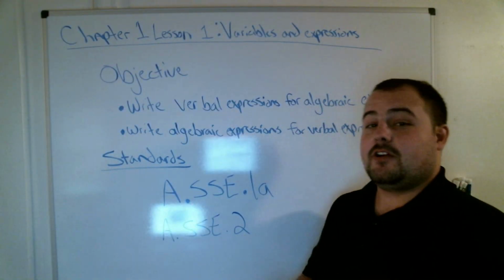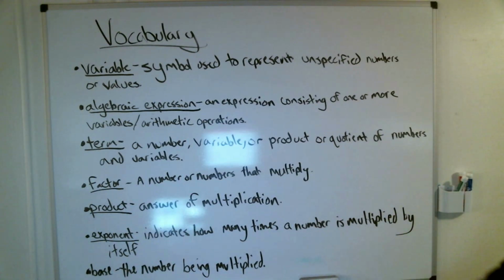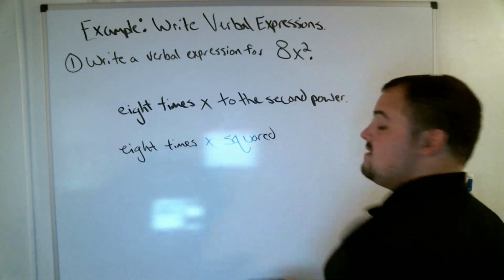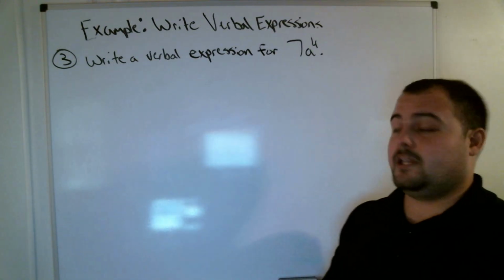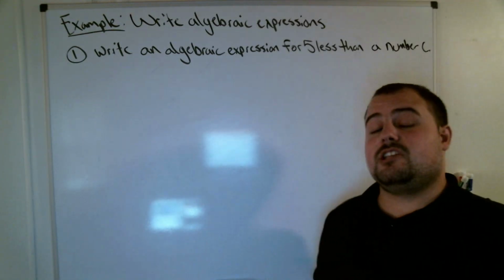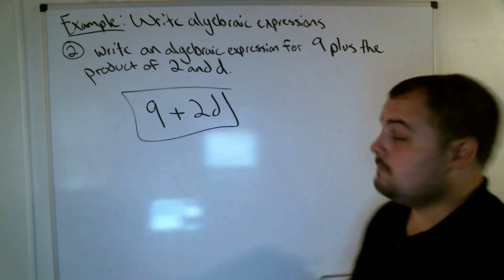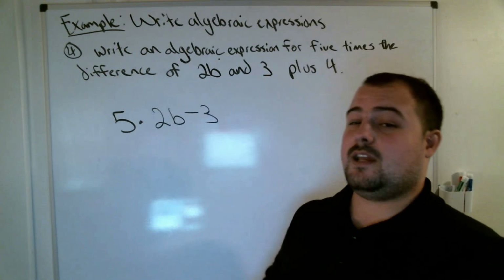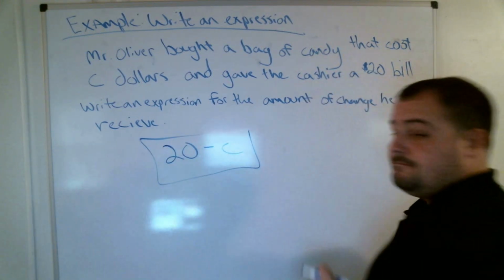Algebra 1 Chapter 1 Lesson 1 variables and expressions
Here is our very first video try for this upcoming school year make sure to pause the video and take down in your notebook everything you see on the screen.